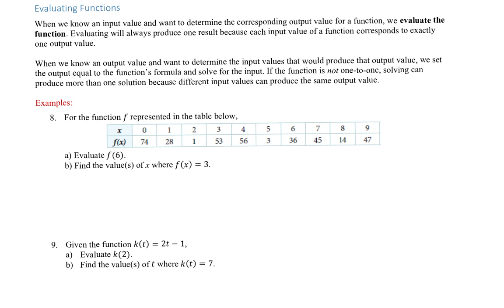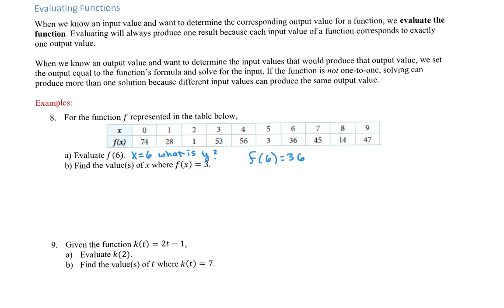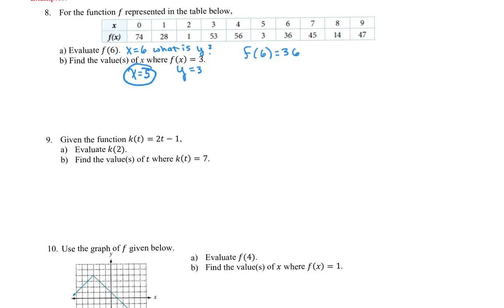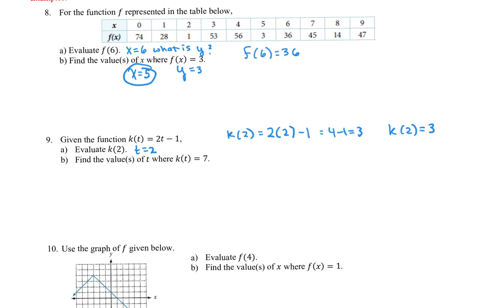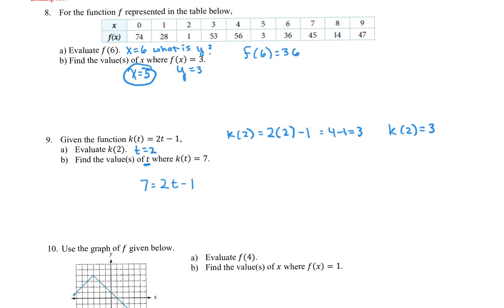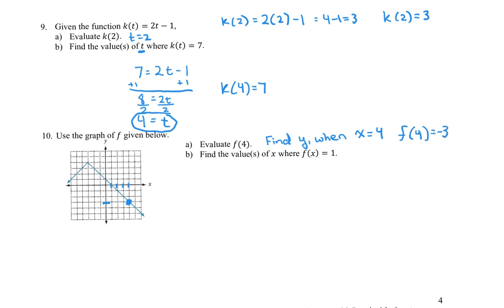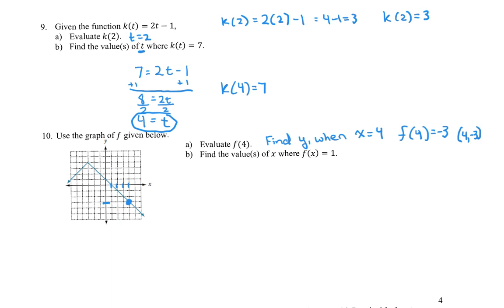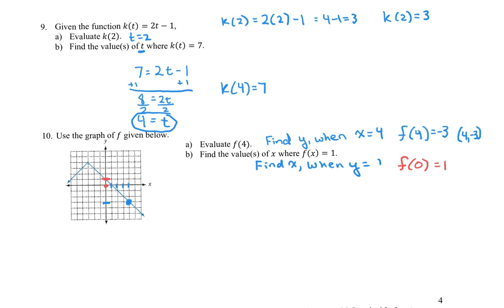3.1 Video #3 OpenStax College Algebra